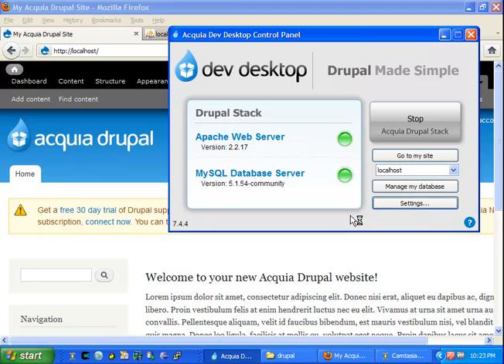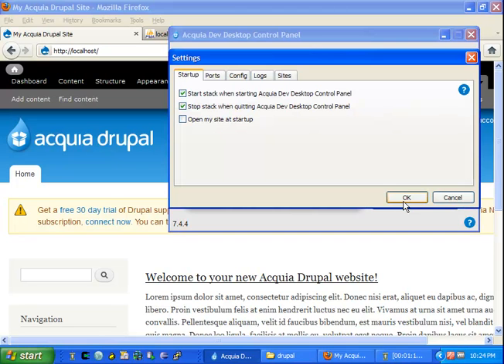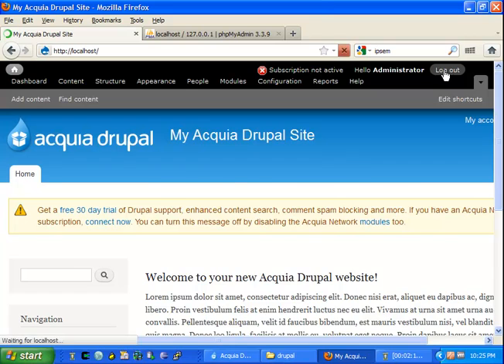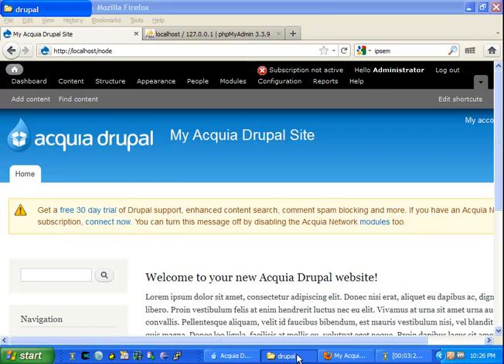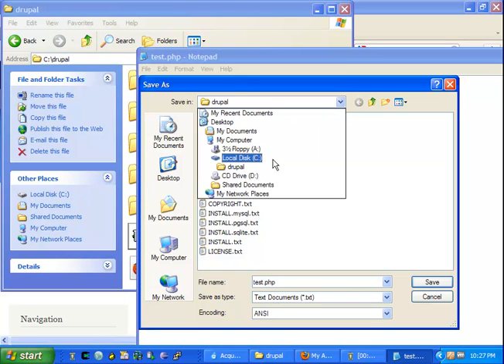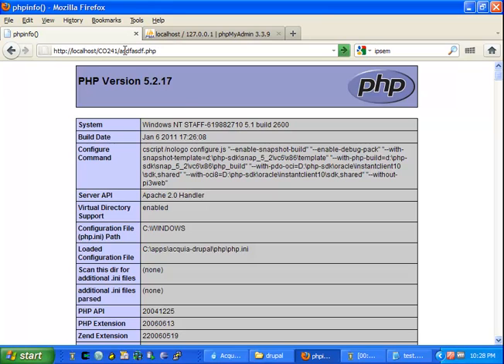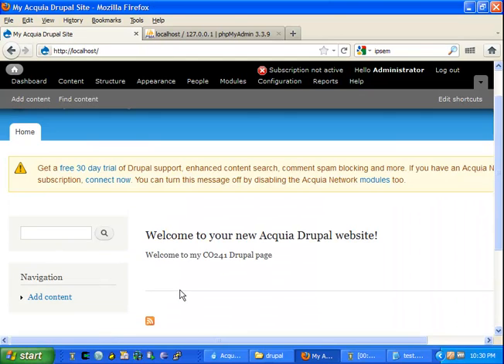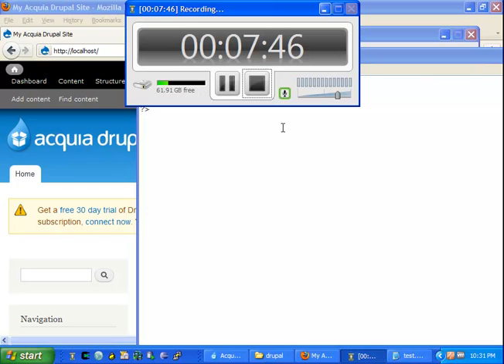Web Databases with PHP & MySQL: Drupal Basics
Intro to Drupal.